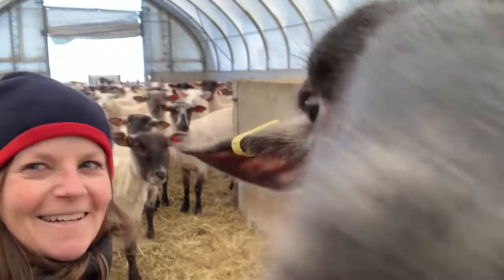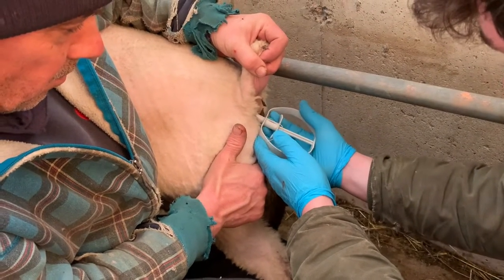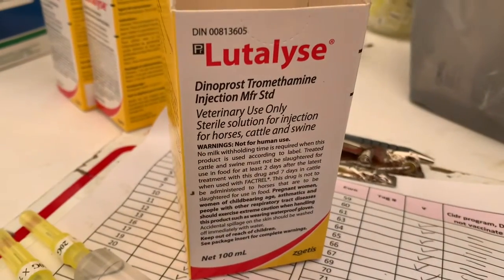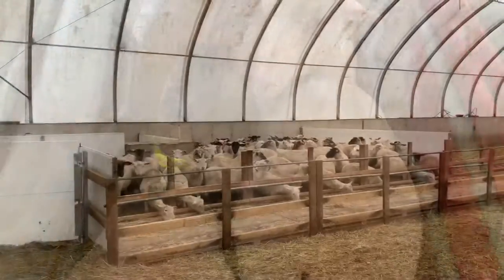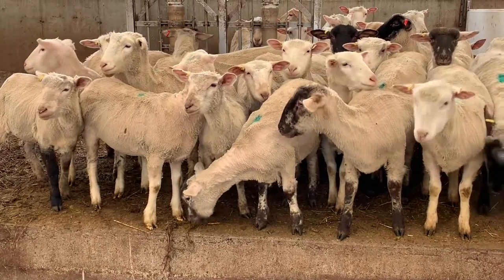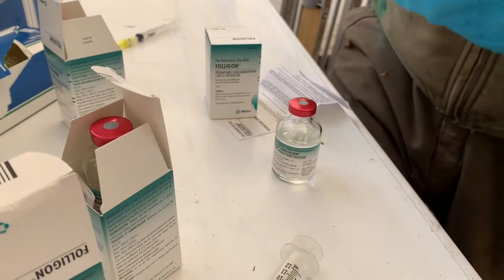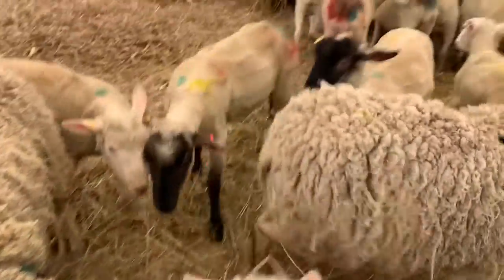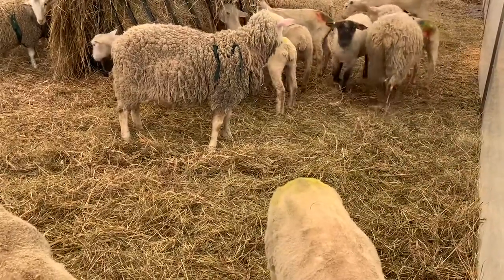1st Attempt Sheep CIDRs Program. 6 Steps Taken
Our vet provided a CIDRs program that involved 6 steps to take and this video is basically following each of these steps.
Chapters:
0:00 Introduction
0:29 CIDR application process
1:33 Insertion
2:47 Injection in neck to stimulate ovulation
4:30 Removal of applicatior
4:45 Second and final injection
6:59 Rams join the ewe lambs for 24 hours
7:33 Ram chalk on ewes to assess activity

It's a 12 days program involving inserting CIDRS in this next breeding group in hopes of synchronizing our August 2022 lambing group.

We pull the CIDRs, inject to stimulate ovulation, and add our rams for this breeding cycle.
These rams will stay with these ewes for 24 hours only.l There are a group of 30  being bred, and they are all our ewe lambs.  This will be their first time being bred.